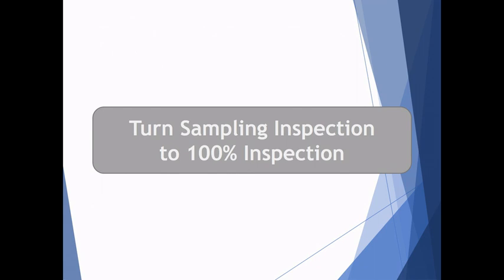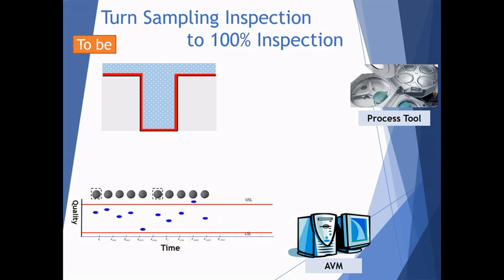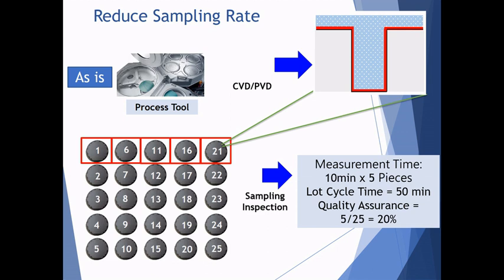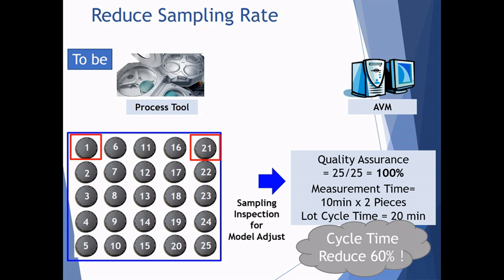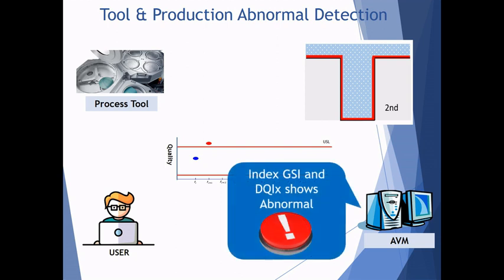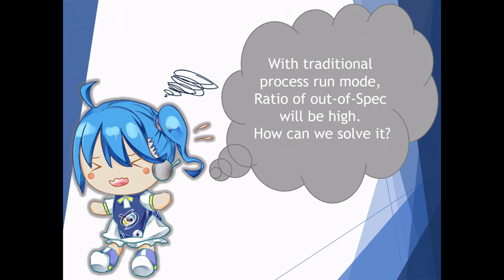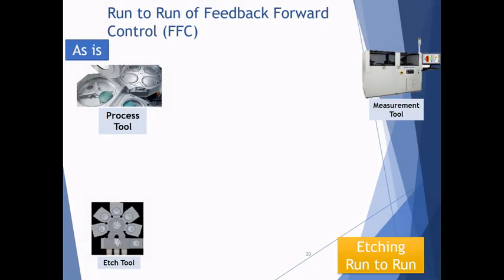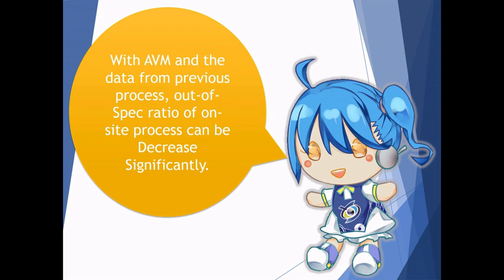先知科技AVM於半導體CVD/PVD之應用(FS-Tech AVM Application on CVD/PVD)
本影片介紹先知科技的虛擬量測系統AVM如何應用於半導體CVD及PVD製程、幫助客戶節省更多成本。